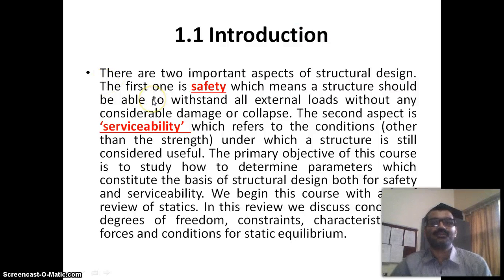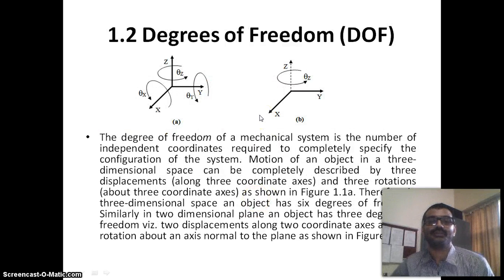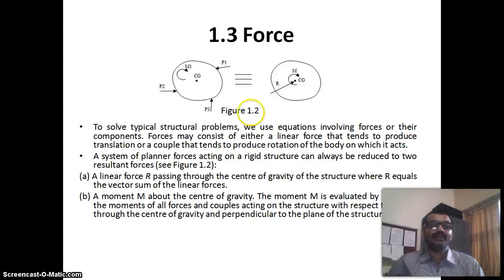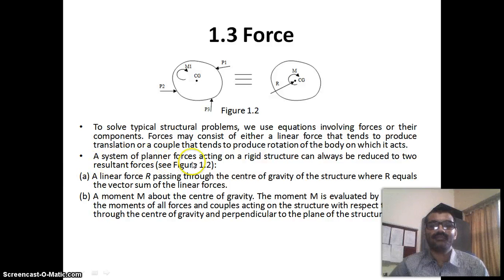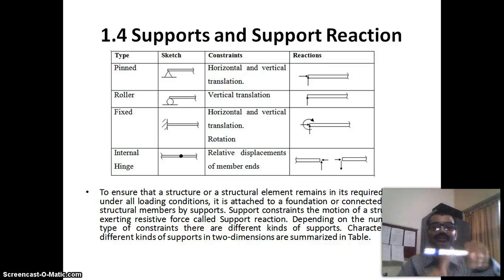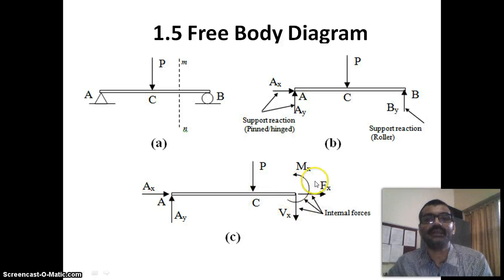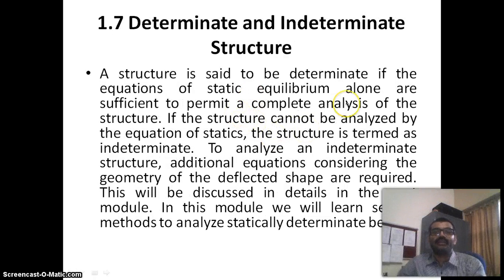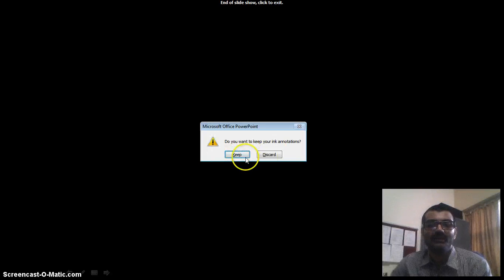SM lesson 1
statically determinate beam